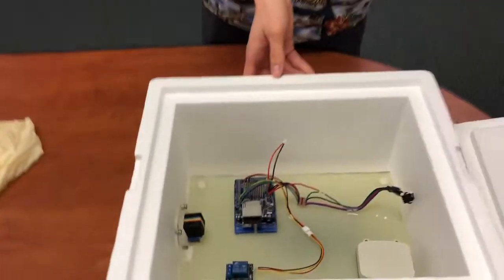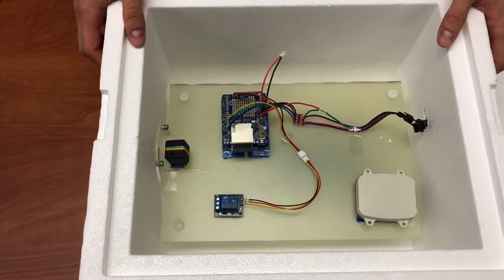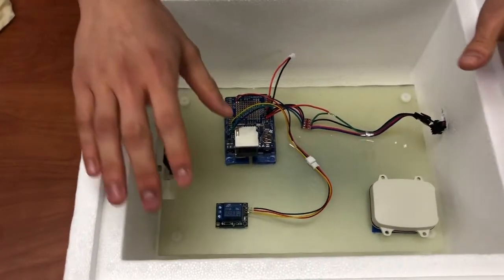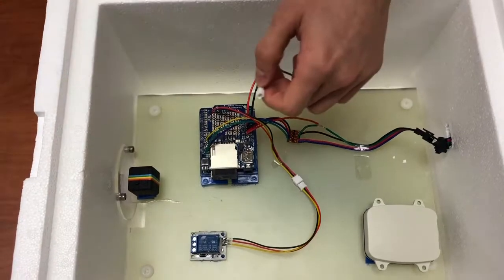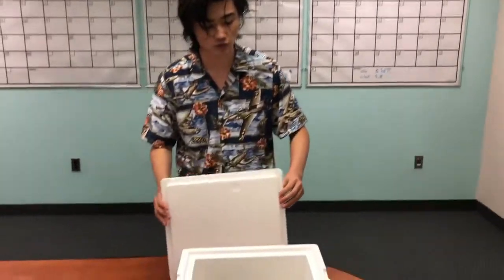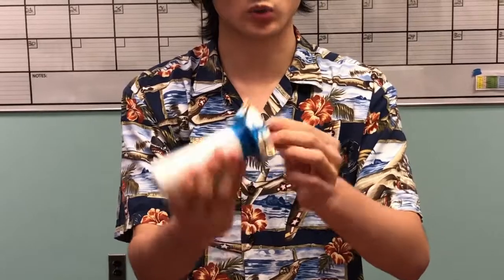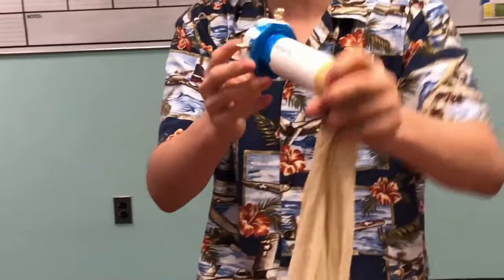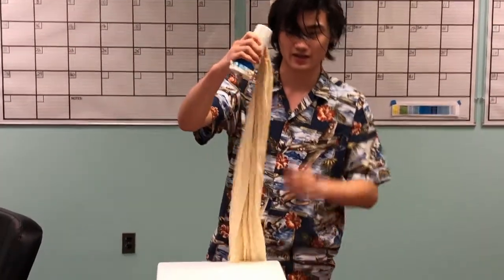Balloon Development Log: Entry 2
Second video about my altitude controlled balloon.